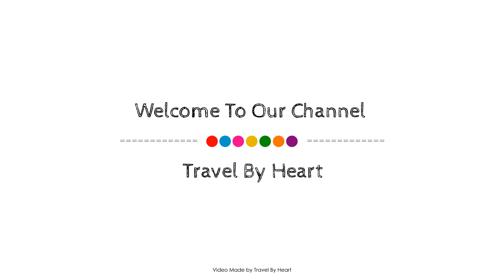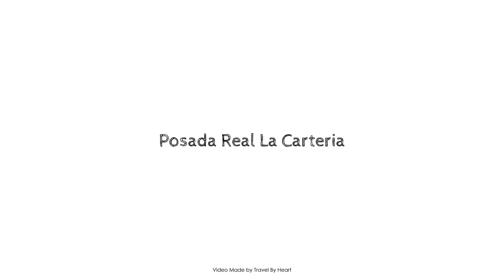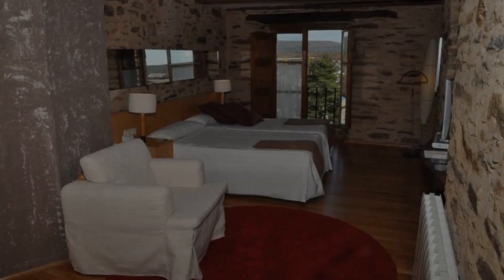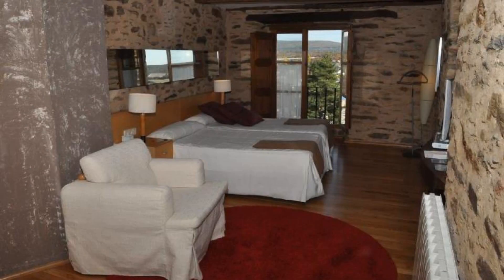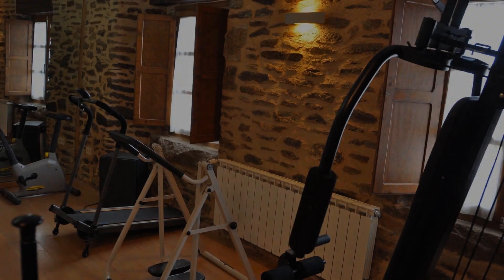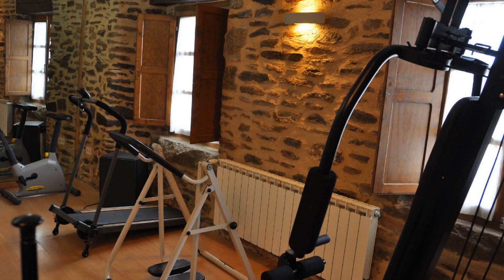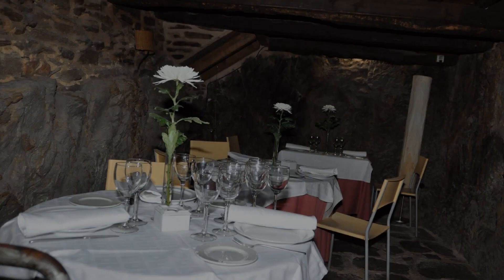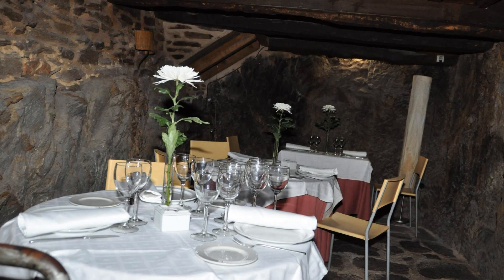Posada Real La Carteria, Puebla de Sanabria, Spain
About Property:
Stop at Posada Real La Carteria to discover the wonders of Puebla de Sanabria. Featuring a complete list of amenities, guests will find their stay at the property a comfortable one. Service-minded staff will welcome and guide you at the Posada Real La Carteria. Linens, mirror, shoeshine kit, sofa, closet can be found in selected guestrooms. Access to the hotel's hiking trails will further enhance your satisfying stay. A welcoming atmosphere and excellent service are what you can expect during your stay at Posada Real La Carteria.
Searching For
1. Posada Real La Carteria - Puebla de Sanabria
2. Posada Real La Carteria - Puebla de Sanabria Virtual Tour
3. Posada Real La Carteria - Puebla de Sanabria Rooms
4. Posada Real La Carteria - Puebla de Sanabria Amenities
5. Posada Real La Carteria - Puebla de Sanabria Videos
6. Posada Real La Carteria - Puebla de Sanabria Offers
7. Posada Real La Carteria - Puebla de Sanabria Deals
Audio Credit:
Track Title: Blank Slate
Artist: VYEN